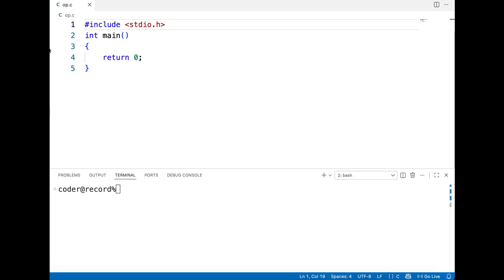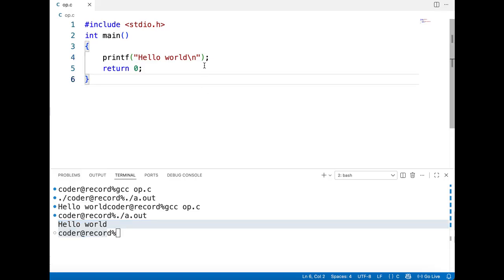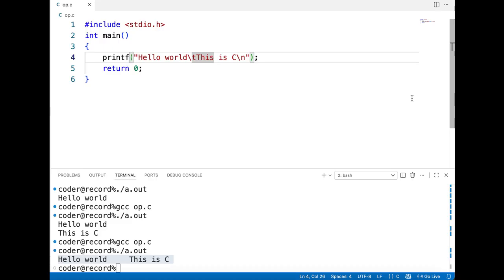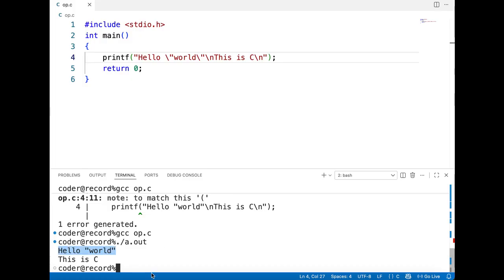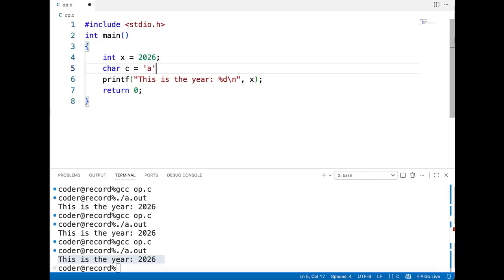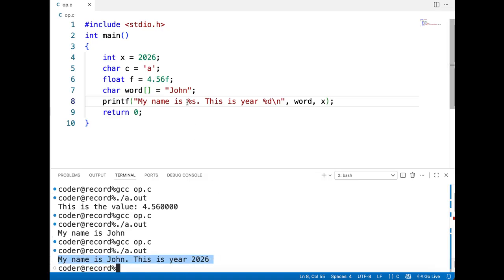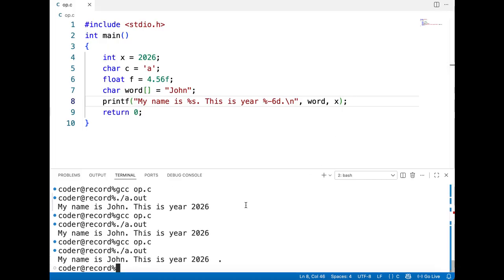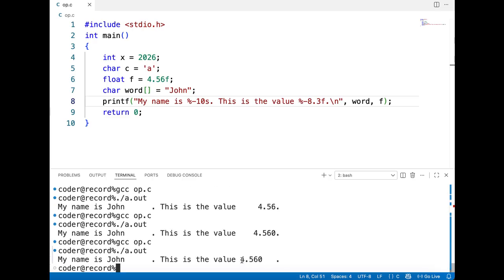Structured output display in C using printf()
We learn how to display structured output in C using printf(). We start with simple text display and cover all the way to formatted display of variable values.